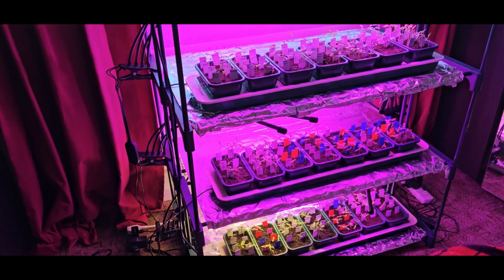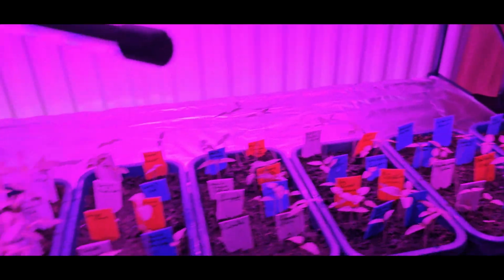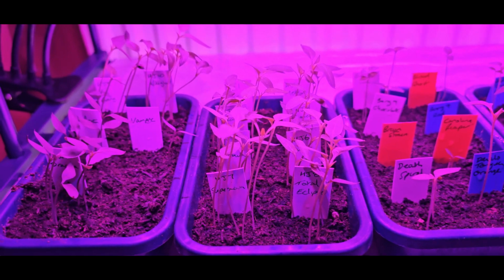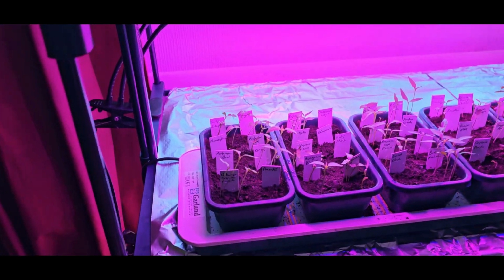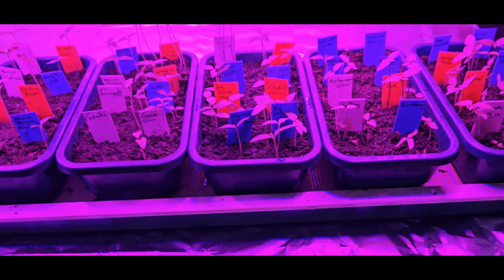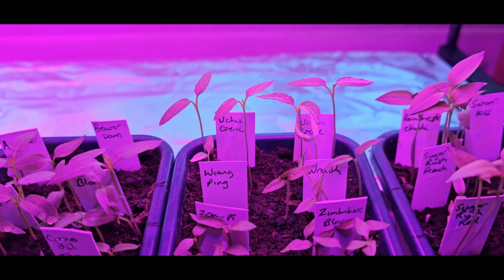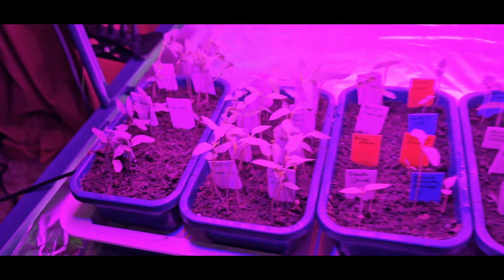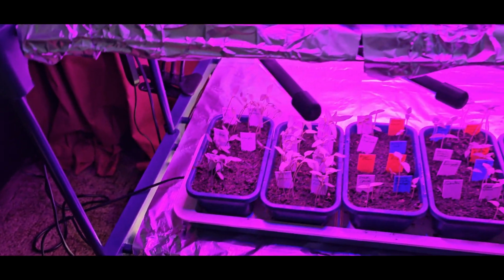Chilli Setup Update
I've expanded the growing area with another set of shelving and upped the foil saturation of the area, to make a seed processing area of epic proportions. Of the 180 varieties there's very few that have not germinated.
I am well impressed this year by the quality of the seeds I have from various different companies.
Growlights and heat to start and you have the beginnings of a fantastic chilli plant factory.